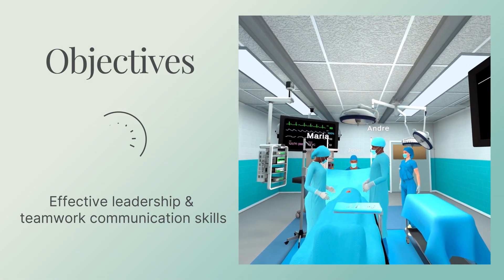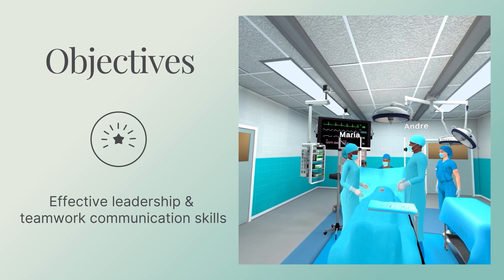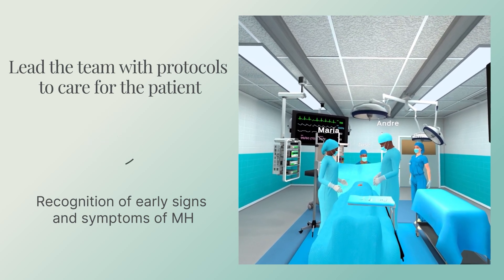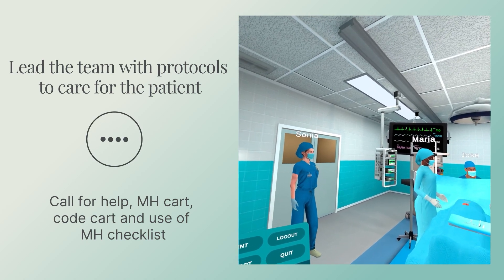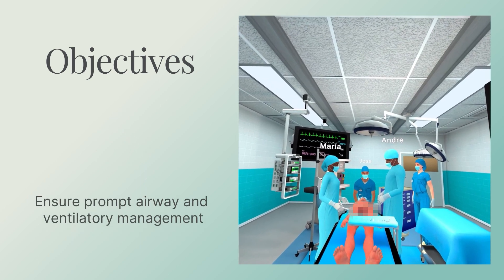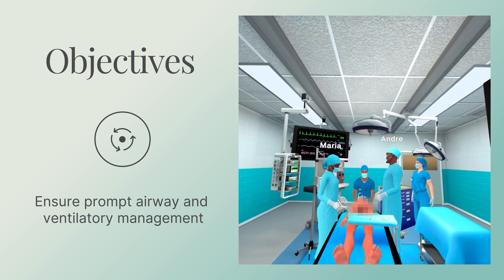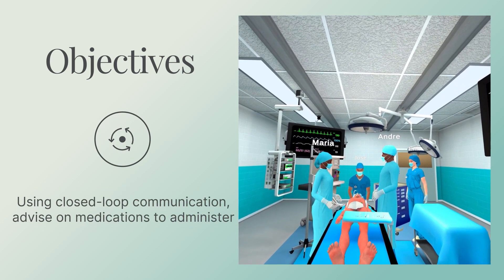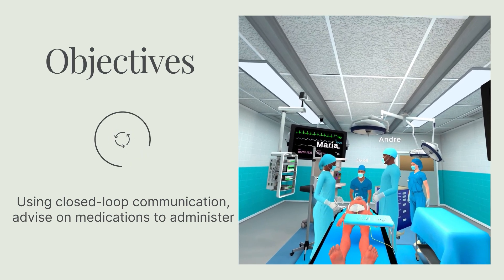Health Scholars Training Solutions: Malignant Hyperthermia (MH)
Malignant hyperthermia (MH) is a disease that causes a fast rise in body temperature and severe muscle contractions when someone receives general anesthesia.
Learning Objectives ◆Demonstrate recognition of early signs and symptoms of MH ◆Identify and discontinue MH triggering agent ◆Provide or ensure prompt airway and ventilatory management ◆Demonstrate call for help, MH cart, code cart, and use of MH checklist ◆Demonstrate effective leadership & teamwork communication skills ◆Dilute and administer the first does of dantrolene within 10 minutes of decision to treat ◆Discern the total dose of dantrolene The Malignant Hyperthermia VR simulation can be completed in as little as 15 minutes. Learners are reinforcing critical MH identification and management skills in a highly immersive environment while saving time and resources.